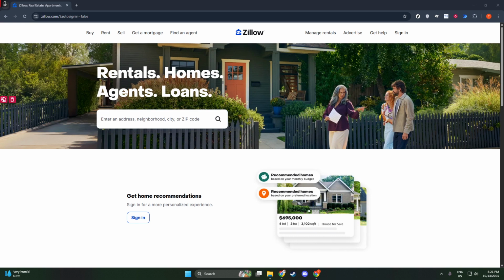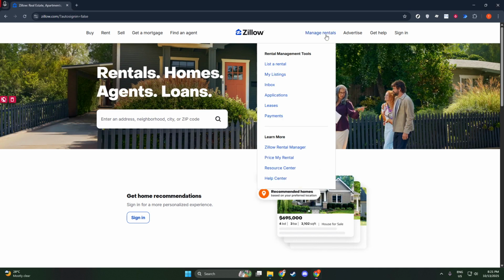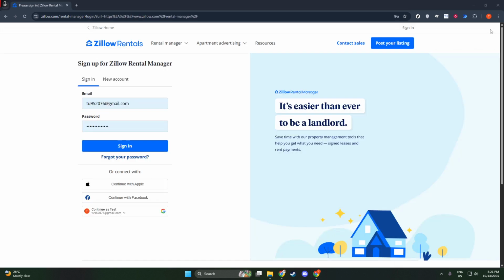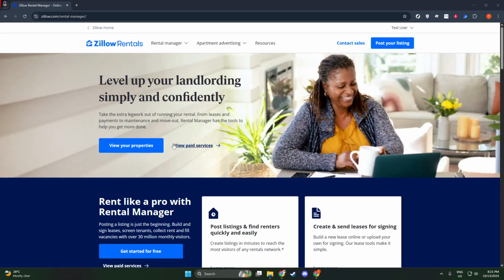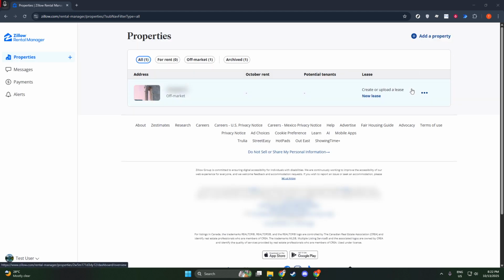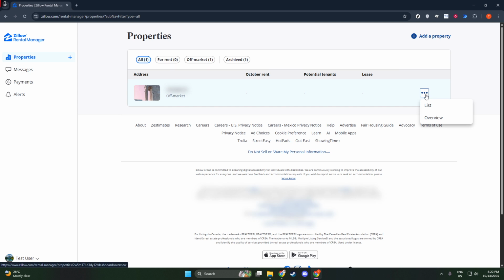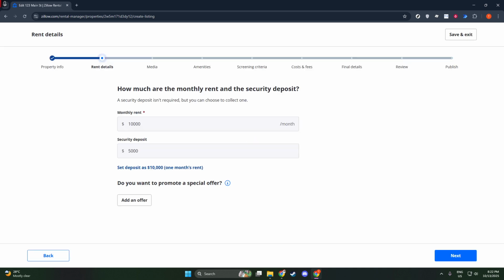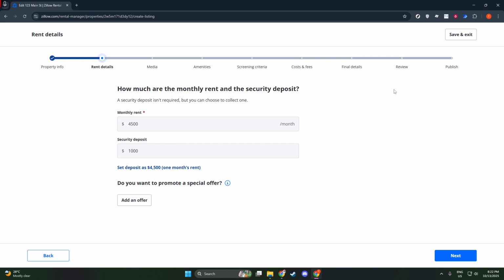How to Change the Rent Amount on Zillow | Step-by-Step Tutorial 2025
In this video, we’ll show you how to change the rent amount on your Zillow listing quickly and easily. You’ll learn how to access your Zillow Rental Manager dashboard, update your rental price, and republish your listing so the new rent is visible to potential tenants. We’ll also cover how to adjust pricing for seasonal demand, ensure your listing stays competitive, and troubleshoot if the rent update doesn’t appear right away. Perfect for landlords and property managers who want to keep their listings up to date.